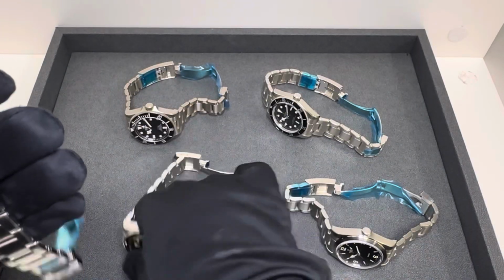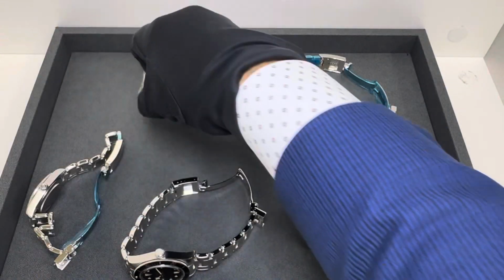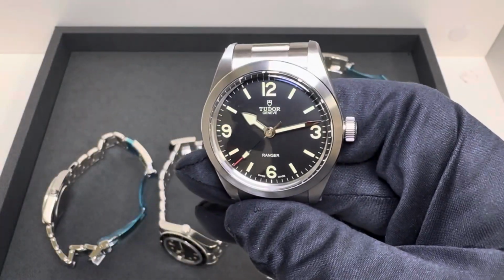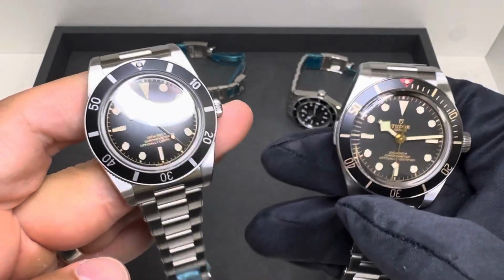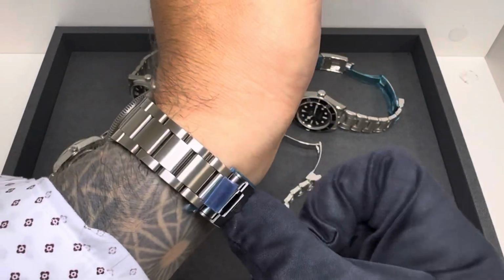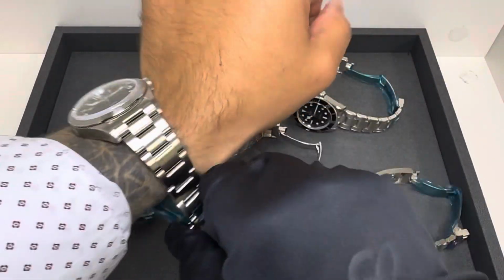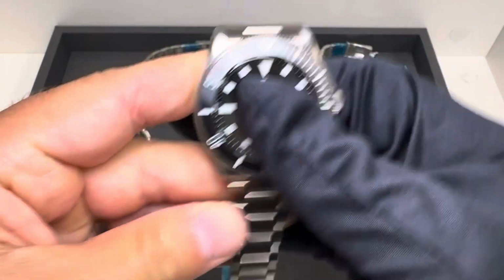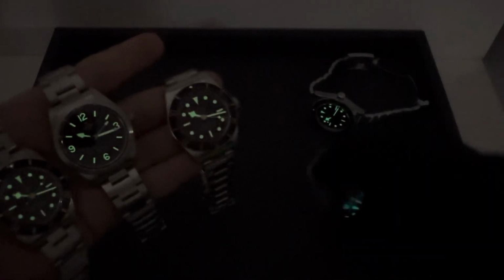Which One Watch Tudor Collection? (Black Bay 54, Black Bay 58, Ranger, Pelagos 39, Black Bay 41)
If you could only own one Tudor for the rest of your life which model would it be?